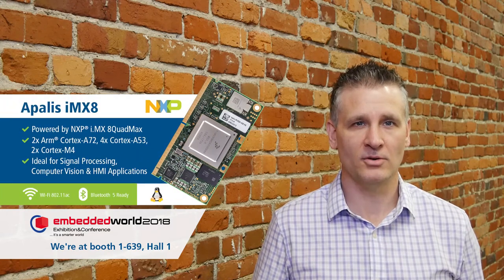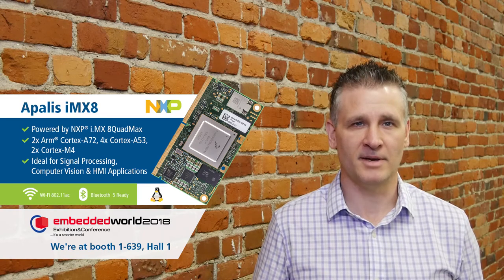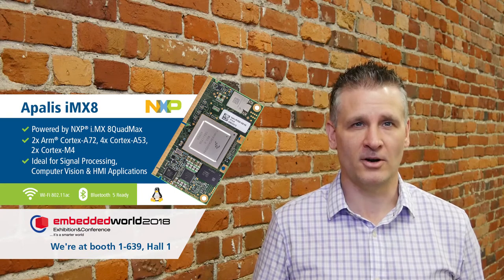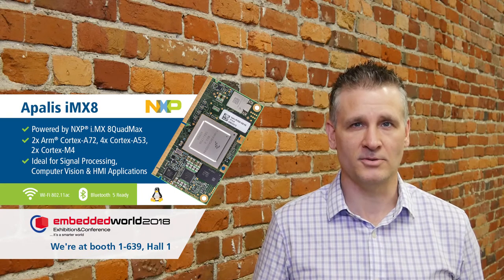Toradex News 2/18 - EW 2018 engaging demos - Qt, Crank, Disti, QNX, and more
In this video, Toradex's Wesley Oebel gives you a sneak peek into what Toradex will be showcasing at the Embedded World show in February 2018 at Nuremberg.

One of the highlights is that you can get a close look at our brand new Apalis iMX8 module featuring the high-end iMX8 SoC from NXP.  You can sign up for early access and experience demos like Qt 3D.

This year, Toradex invited many of our partners to show off how they can help you to create a successful product. On the UI Framework front, we’re featuring Crank, Disti and TES in addition to Qt.  Make sure you also check out our demos at the Qt booth. As Graphical user interfaces are not the only way to interact with a device, we’re also featuring a 3rd party carrier board with voice control from our partner Gumstix. This board was designed with Geppetto which is an online drag and drop carrier board design tool.

Last year, we demonstrated how you can use QNX on our modules; this year we’ll have a demo from Green Hills and Antmicro showing Android on our high-performance Apalis TK1 If just one TK1 isn’t enough, you can experience what 4 TK1’s can do when combined on the carrier board from Christmann.

As a leading provider of Arm-based Edge Computing power, Toradex sees more and more computer vision applications. You’ll be able to try a product form our customer Roboception, which features a pair of stereo cameras. In this demo, one can experience simultaneous localization and mapping or SLAM for short, a technique which has many applications, especially in robotics and drone applications.

We have a joined Deep Learning Demo with our partner Vertex.AI. It demonstrates how deep learning can solve computer vision problems that are not straightforward with traditional technology. At MvTec booth you can see our high-end Apalis Modules in a demo in a more traditional industrial computer vision application.
We will have a pod dedicated to CODESYS, a popular Software for running real-time soft PLC on our modules. Nexo will present the CODESYS demo utilizing EtherCAT. Additionally, Acontis will show off their EtherCAT stack optimized for Colibri iMX6 and other products. The cool thing is after embedded world you will be able to try out many of the demos via our Toradex Easy installer with just one click.

Our engineers are looking forward to discussing your project with you.